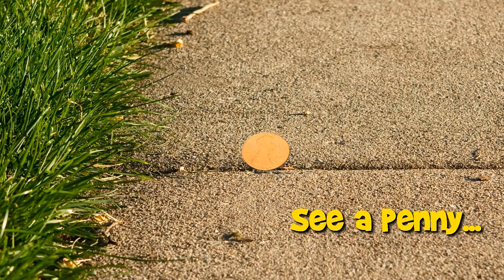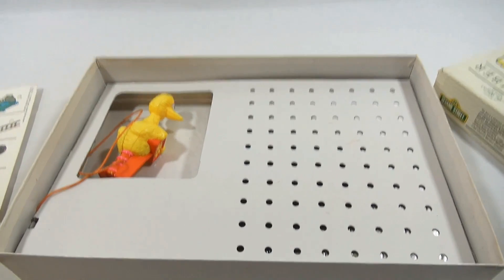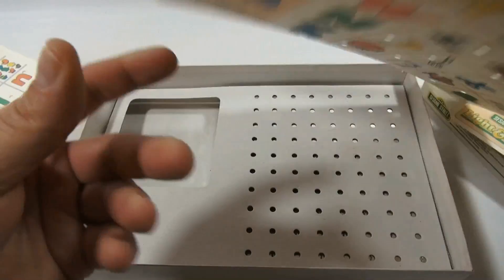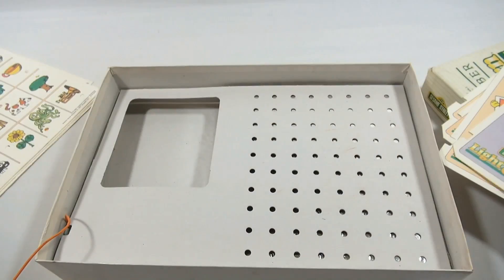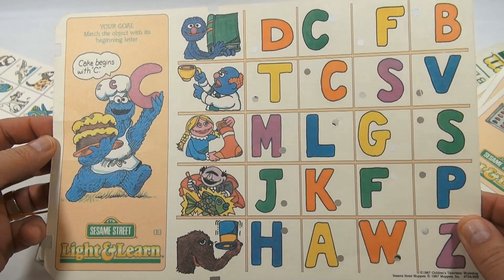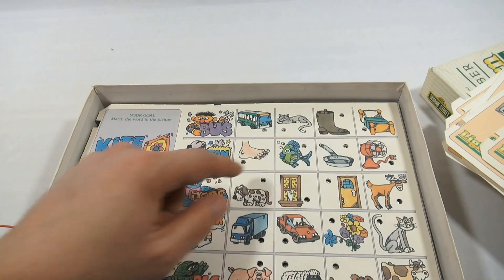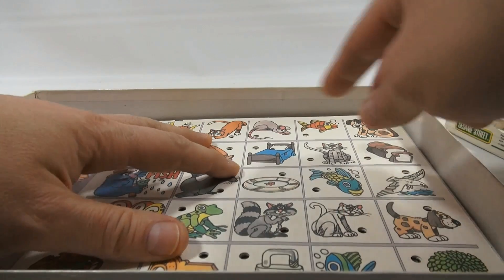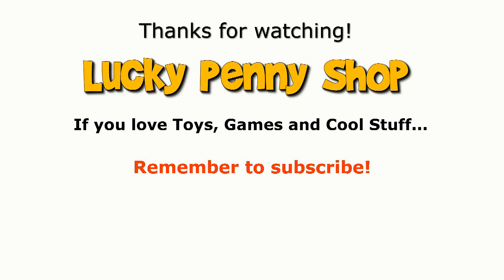How To Play The Game Sesame Street Letter And Number: Light & Learn Game #4734, 1986 Milton Bradley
​​​​​Product feature video for a Sesame Street Letter And Number: Light & Learn Game.

Lucky Penny Thoughts:
LPS-Dave
Later!